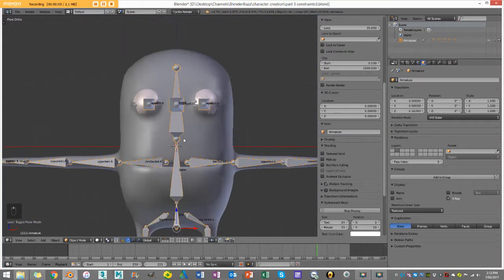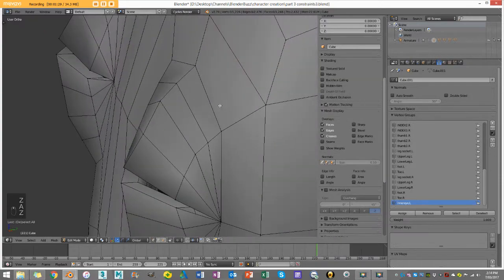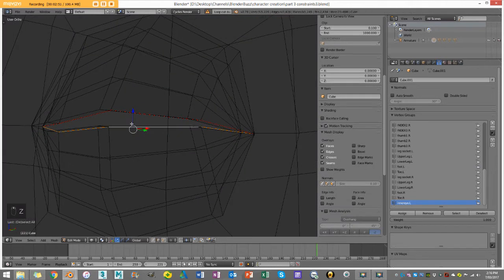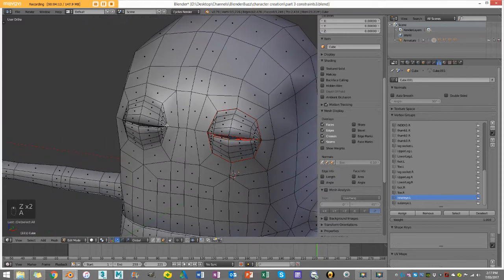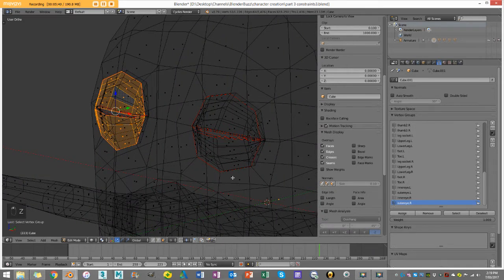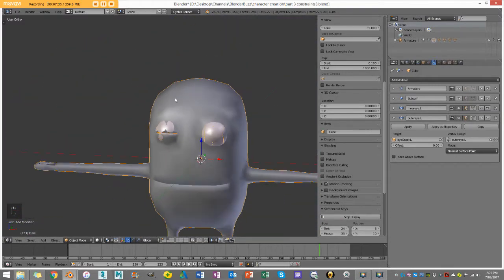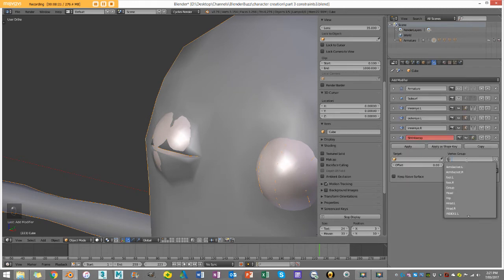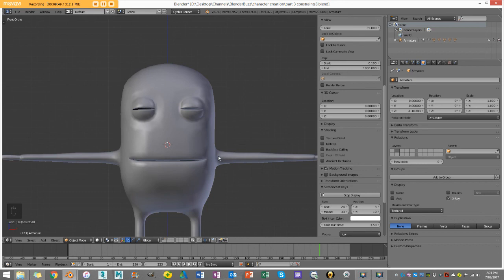Full character course - BLENDER (eyes) [Part5]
This is part 5 of a complete blender character course. please like and sub